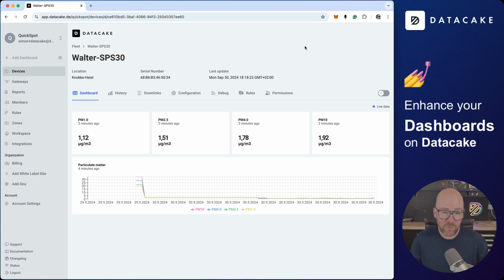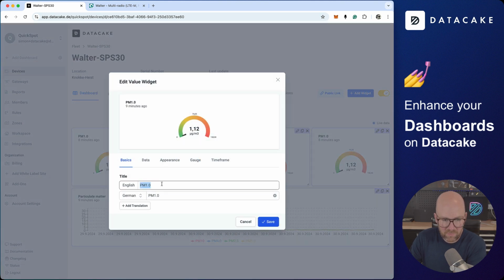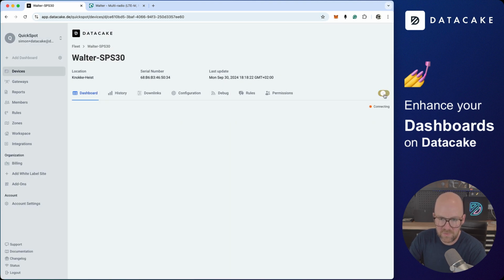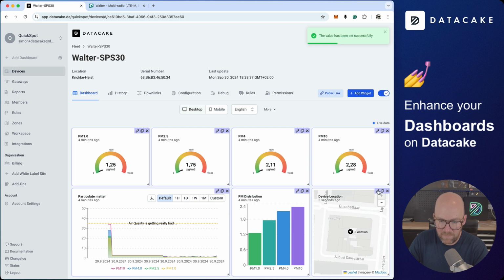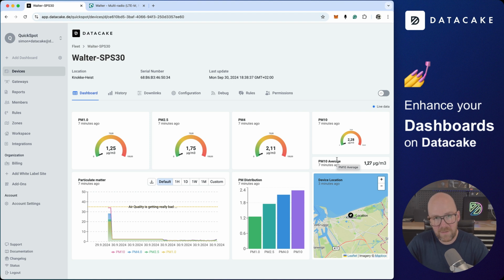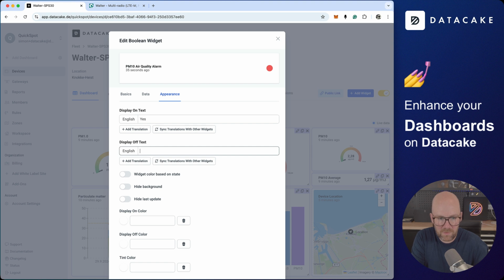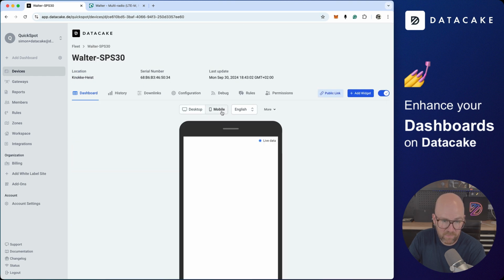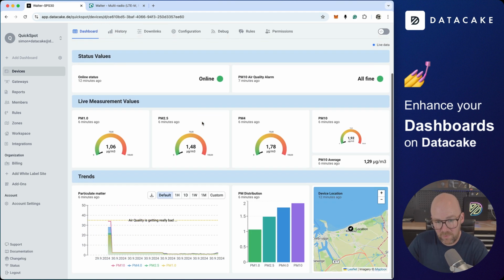Enhance your IoT Dashboards on Datacake - A quick guide on Widget Options and how to use them.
In this video, we provide a quick guide on how to enhance your IoT dashboards using Datacake's powerful widget options. We'll walk you through various widget types like the Value and Chart widgets, showcasing how you can visualize your data more effectively and create interactive dashboards that bring your IoT projects to life.

You'll learn how to customize widgets, explore different visualization options, and understand when to use each widget for maximum impact. Whether you're tracking device data or monitoring sensor metrics, this video will help you make the most out of Datacake's dashboard features.